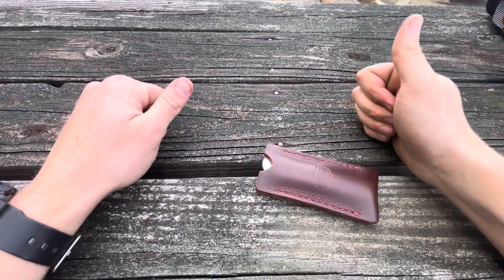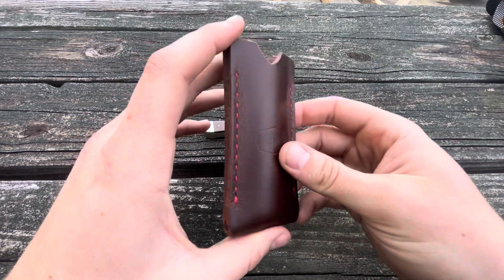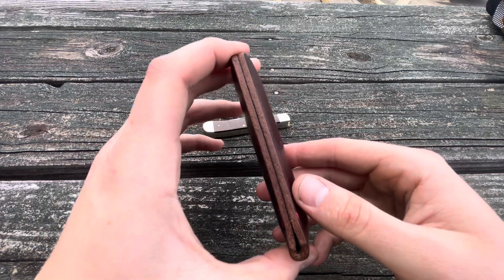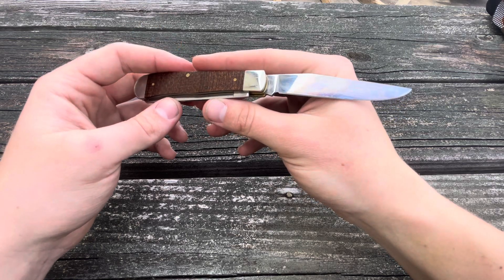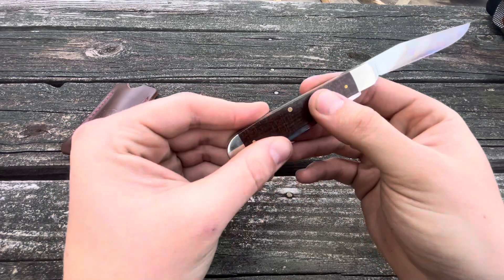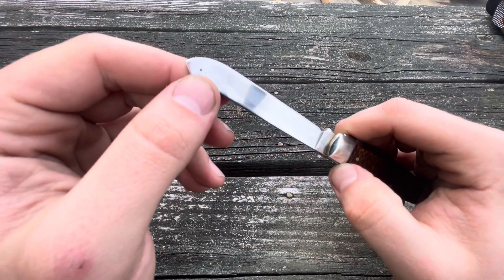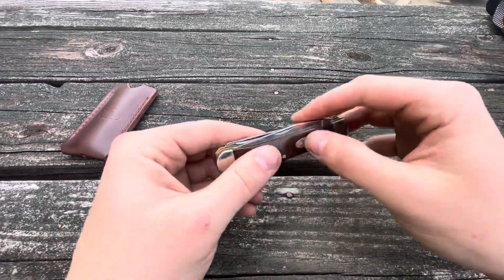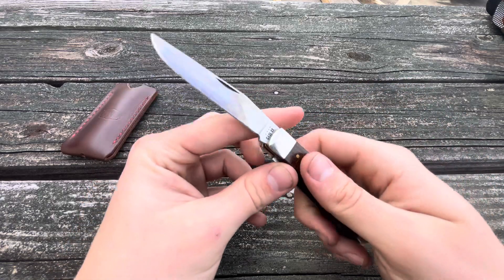EPISODE #13: TINER TUESDAY!!! Case Burlap Micarta Trapper!!!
Short Tiner Tuesday video for y’all! Looking at the patina developing on Case’s 1095 steel used on the Burlap Micarta Trapper! Hope y’all enjoy!!!